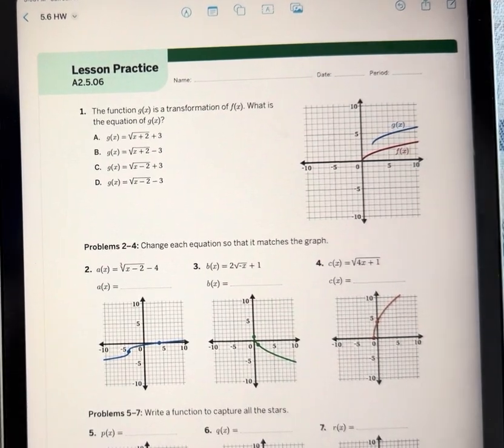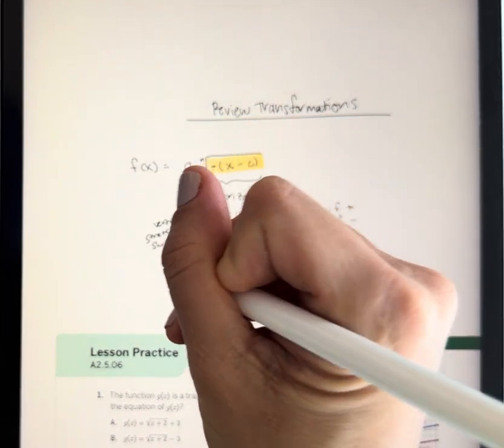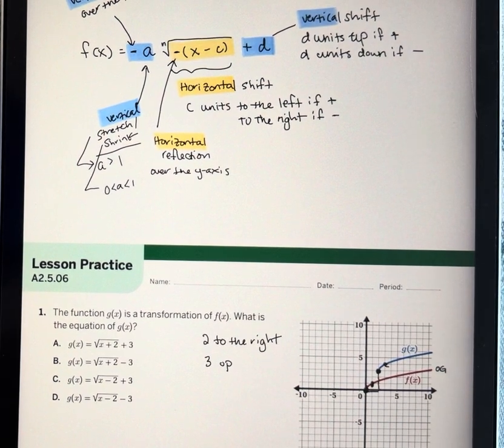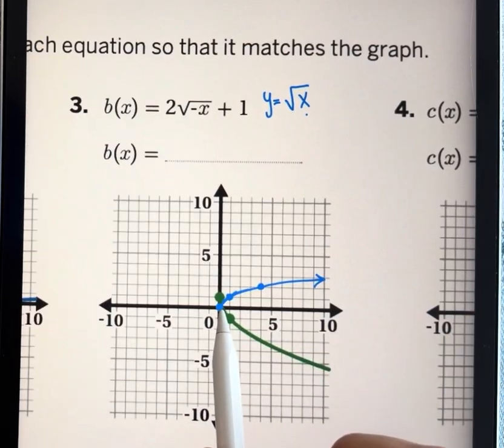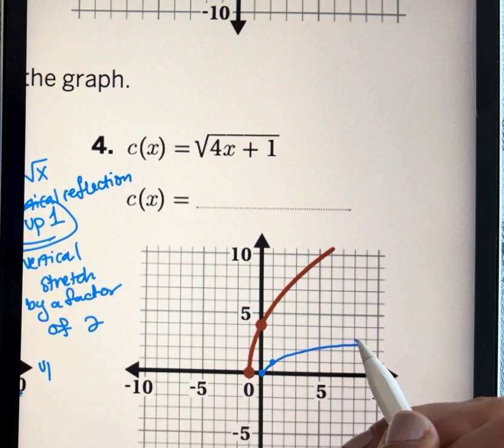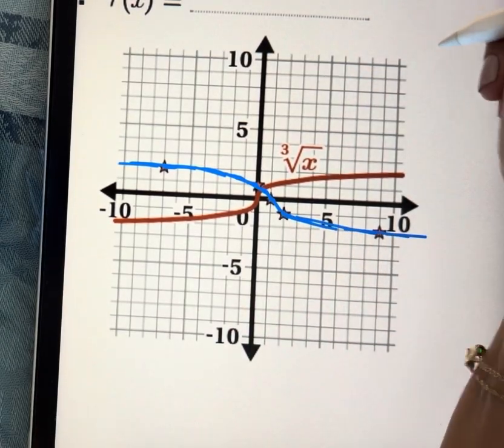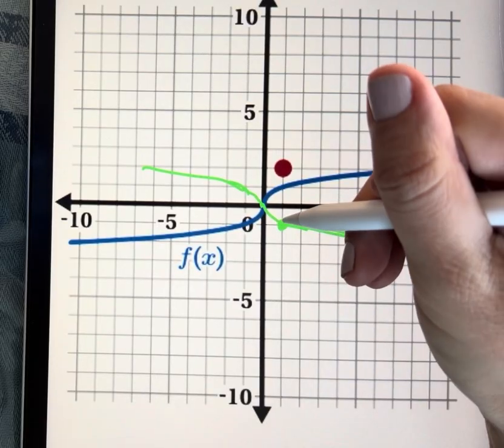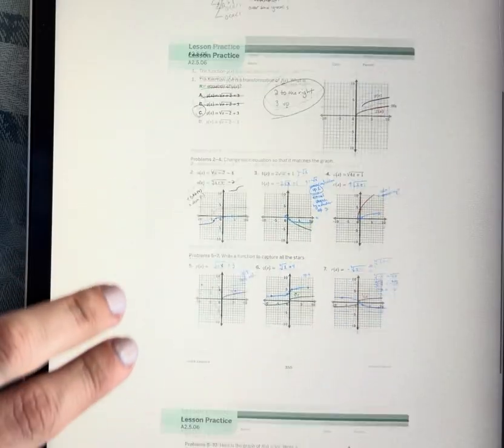Algebra 2 Amplify 5.6 homework transformations on graphs of square roots and cube roots